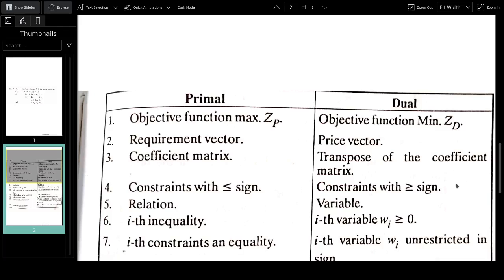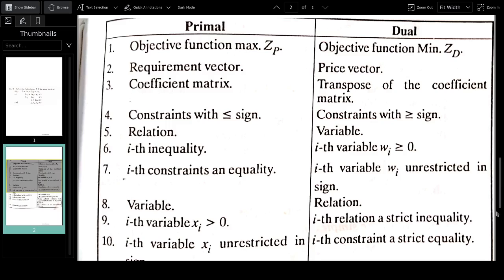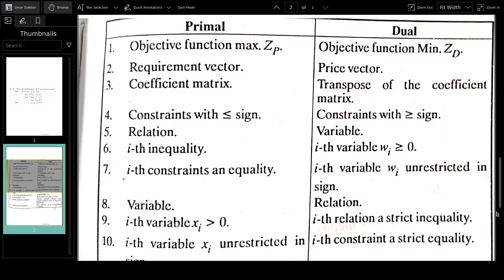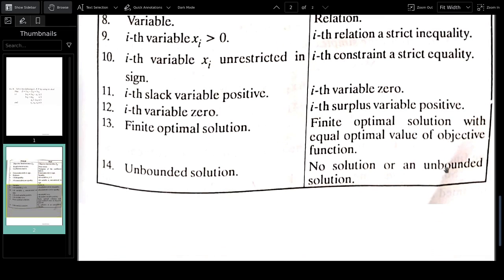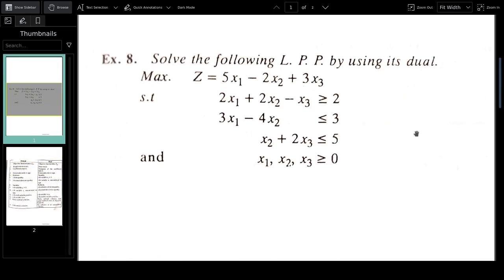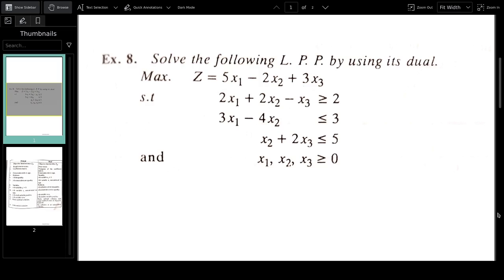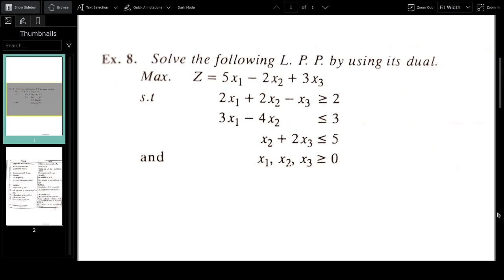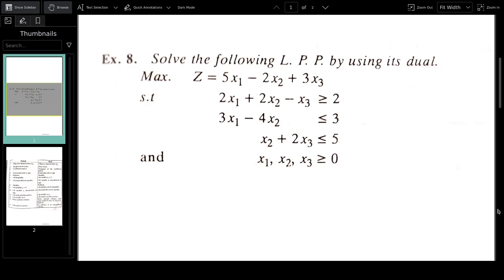OR: Lecture #33 on Primal and Dual, solving LPP by using its Dual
This is the online class taken by Dr. Hillol Bhattacharjee on 22nd Dec 2020 on solving the given transportation problem